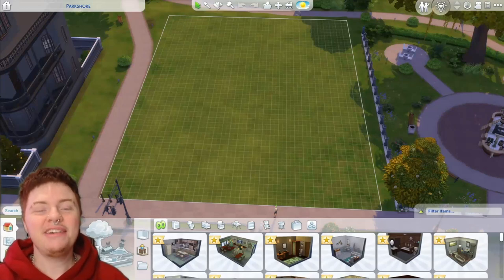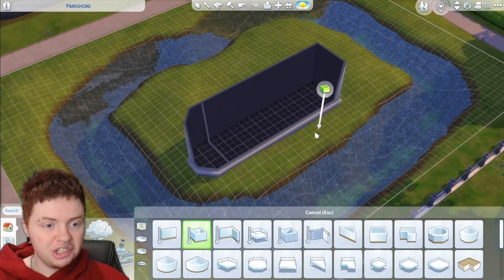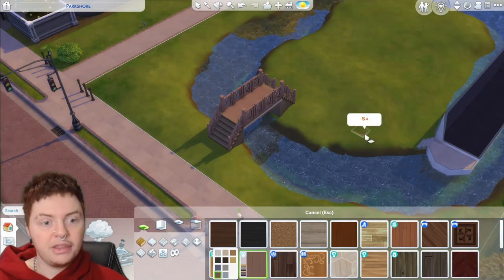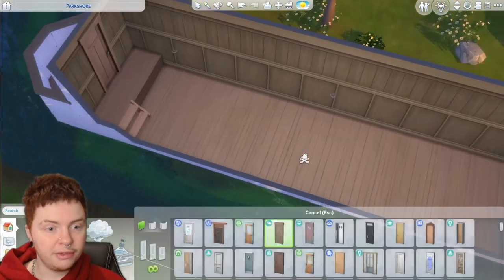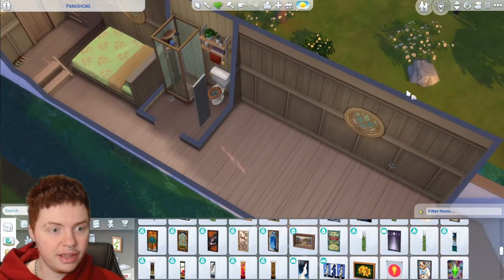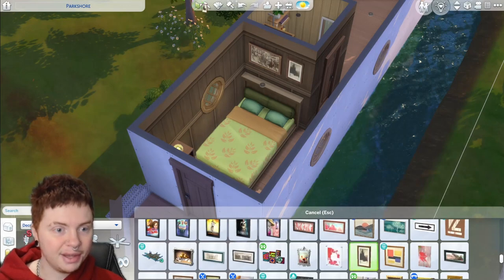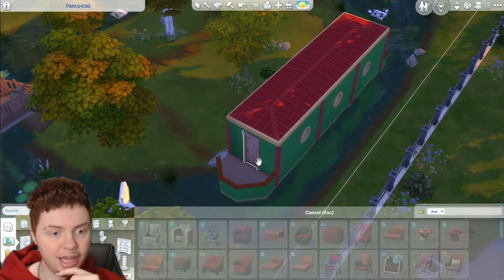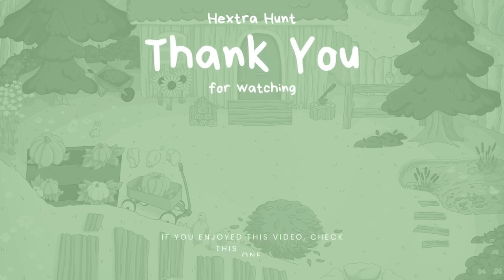Creating an ENGLISH CANAL BOAT!!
Join me in creating an English canal boat!

Catch me every Wednesday and Friday around 6pm for my extended videos here on YouTube and shorts every other day of the week!
• Sims Gallery: HextraHunt